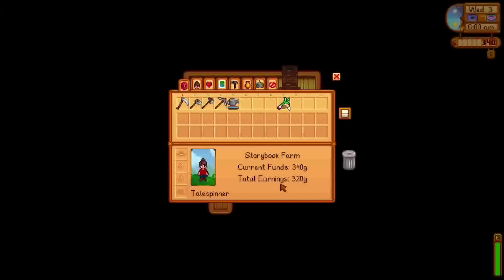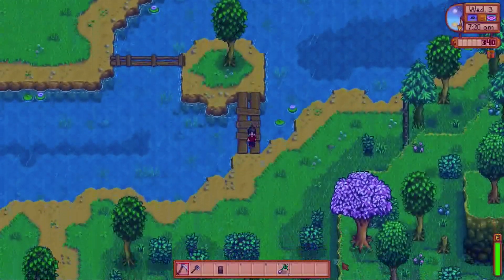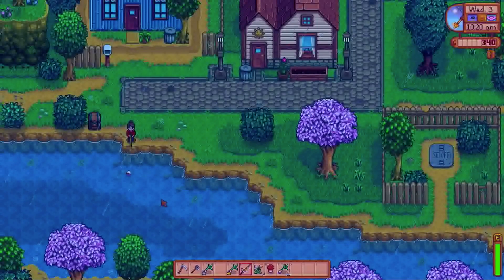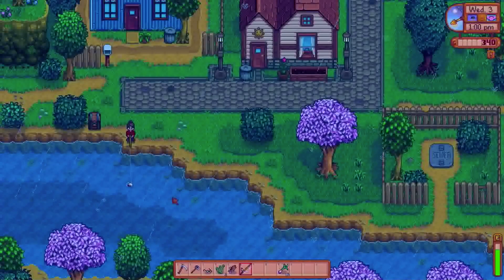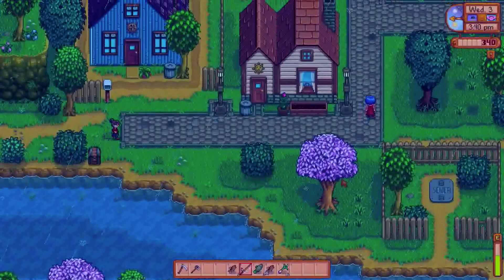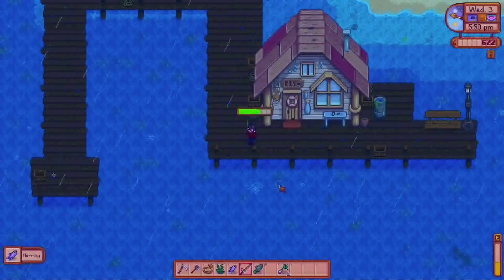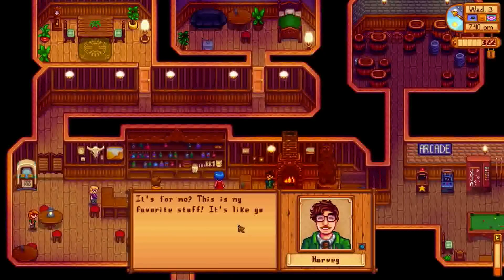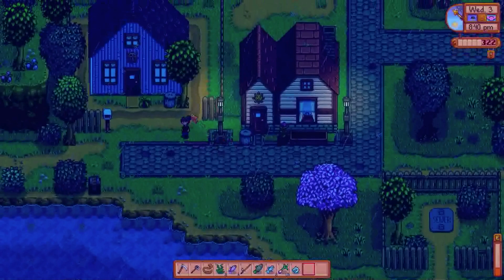Stardew Valley 3 - Fishing in the Rain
What could be a better use of our third day of spring than standing for hours in the pouring rain in one of the best fishing spots in Stardew Valley? And after a long day of fishing, why did we go to the bar and buy a drink... for someone else?

Stardew Valley was developed by ConcernedApe and published by Chucklefish Games. You can learn more about the game at www. stardewvalley.net . A big THANK YOU to ConcernedApe and Chucklefish for the many hours of enjoyment you’ve provided, and for allowing players to create videos about Stardew Valley to share this joy with others!

If you enjoyed this video, please let me know with a “like” or a comment.